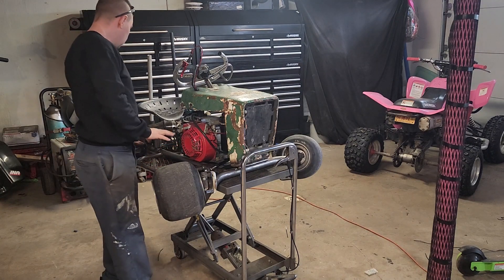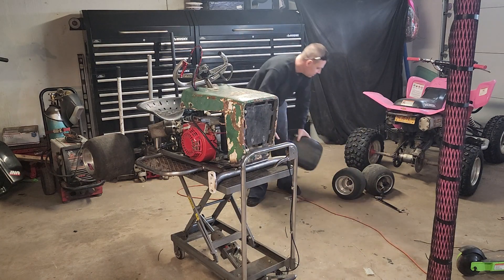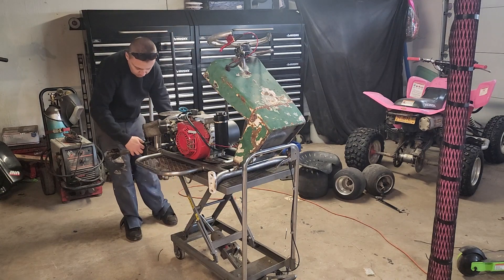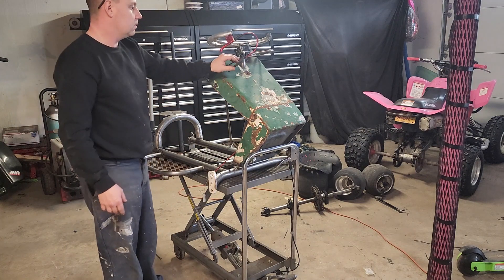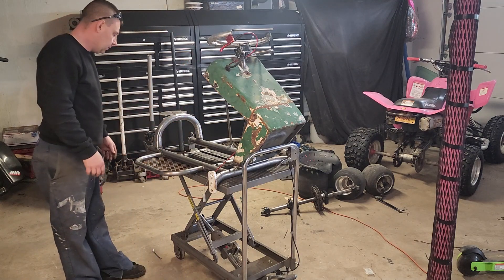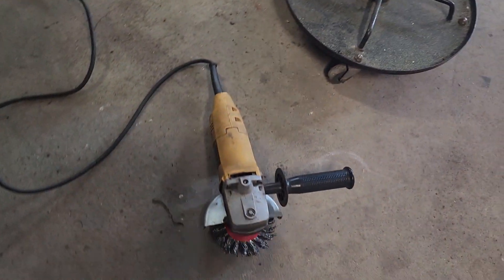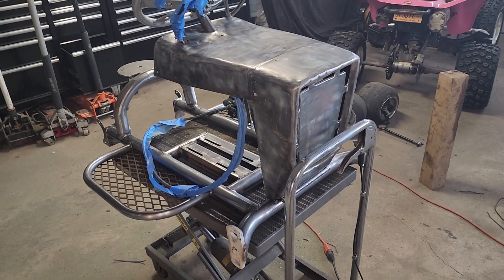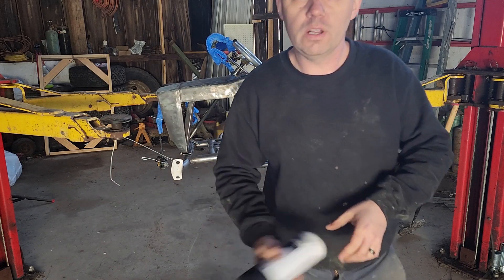Street Drift Racing Mower Part 9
this episode, I strip it all down to bare metal and give it a quick paint job.